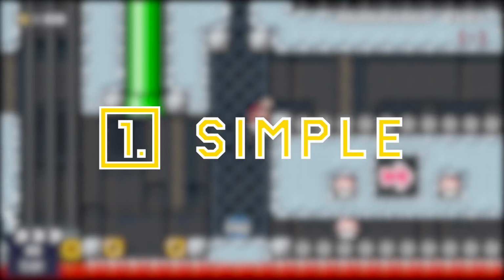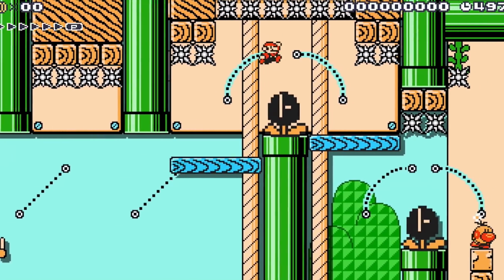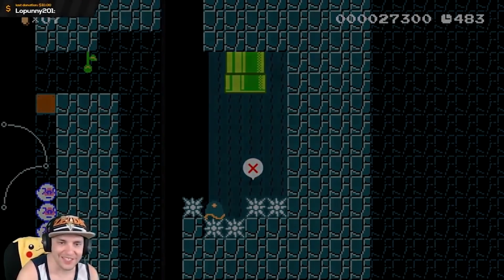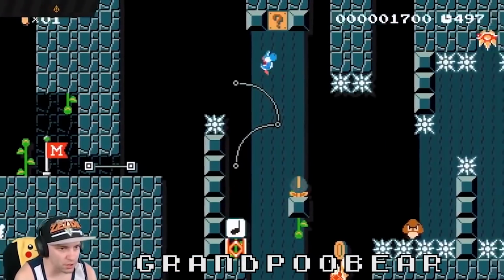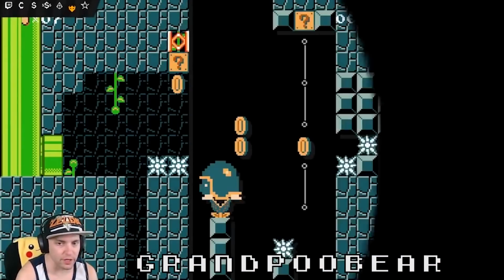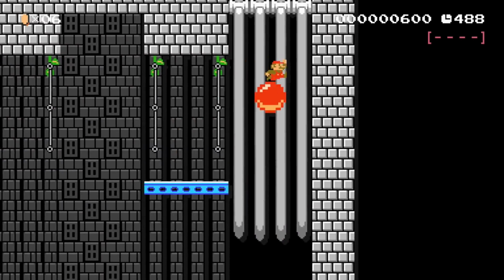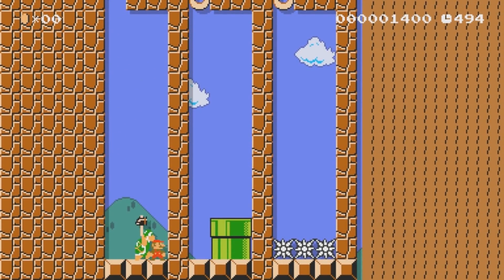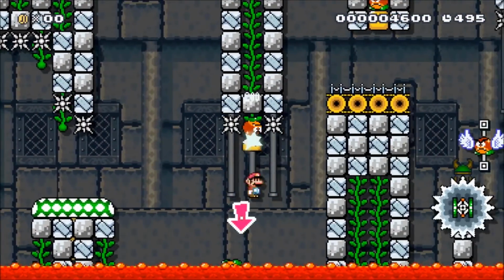How to Make BETTER Levels in SUPER MARIO MAKER - Level Design Tips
If you want to improve your Super Mario Maker level design, look no further. Here are my four easy tips to follow that will help you create better levels in Super Mario Maker and get you ready for the release of Super Mario Maker 2 in June!

All “research” in this video done by me. Just some simple tips on how to create better levels. Obviously I didn’t come up with all of these concepts, and all the best Mario Maker level designers use all these ideas already. Let me know who your favorite level creator is in the comments!

Some clips in this video were taken from other Mario Maker Youtubers; check them out!